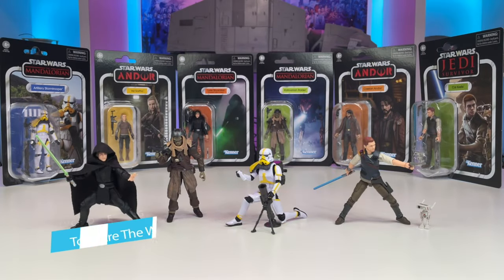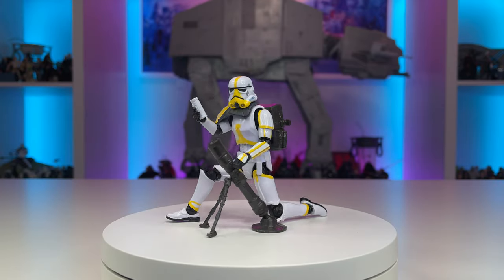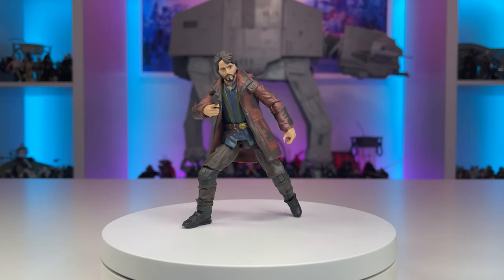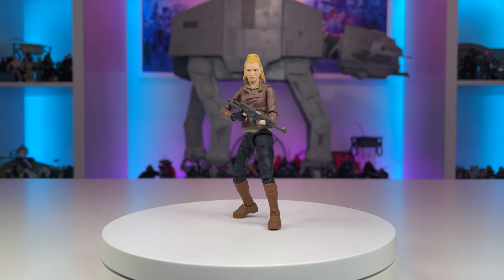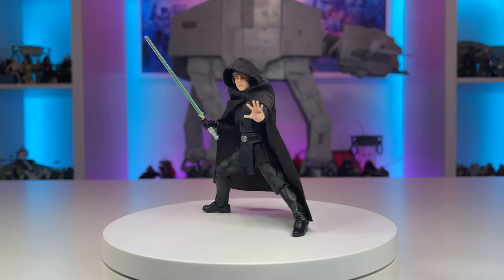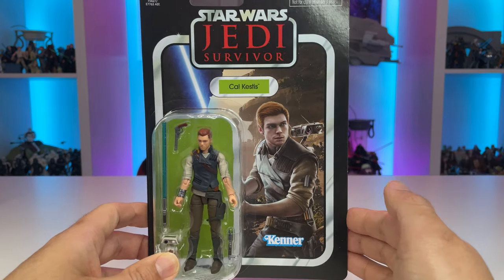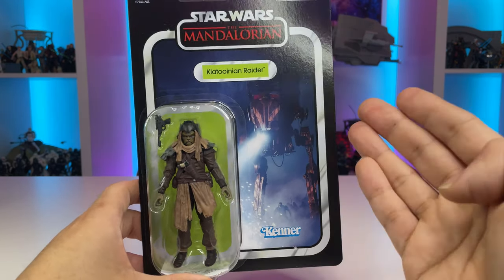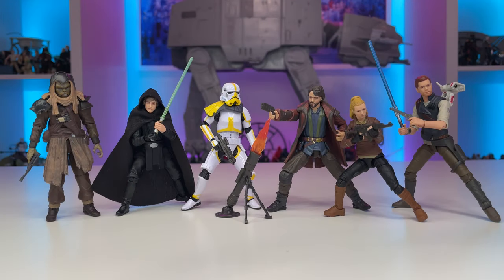The Vintage Collection | Cal Kestis, Luke Skywalker, Artillery Trooper, Cassian, Vel & Kaltoonian!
Ready to force crush a few dark troopers? Or blast your way out of Ferrix? Then check out this newest group of Vintage Collection figures, the likes of which includes Cal Kestis, Luke Skywalker (Imperial Light Cruiser), Cassian Andor, Vel Sartha, Kalottonian Raider, and an Artillery Stormtrooper.